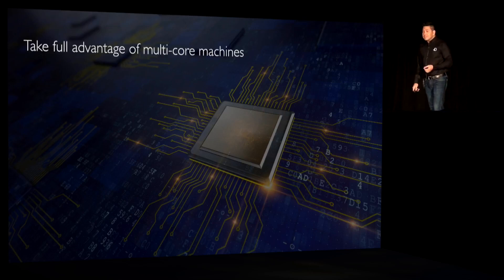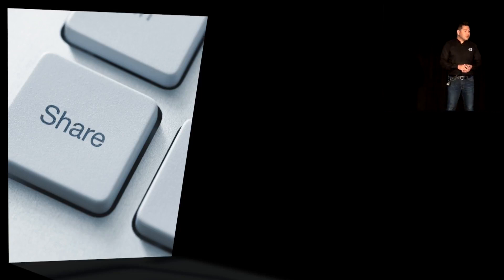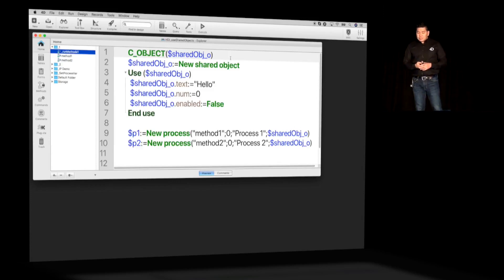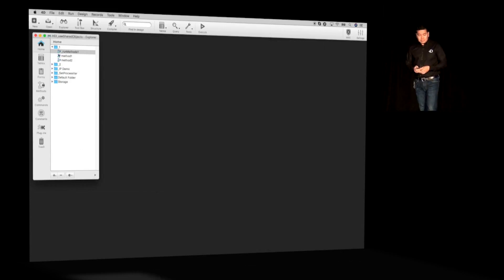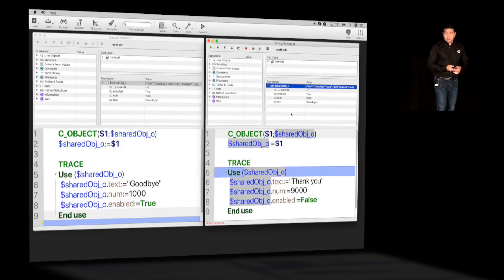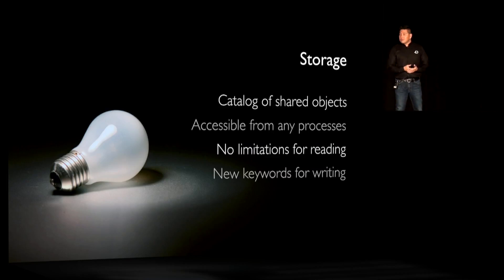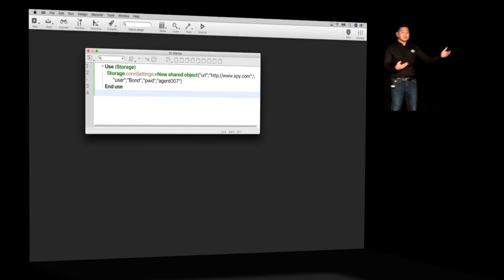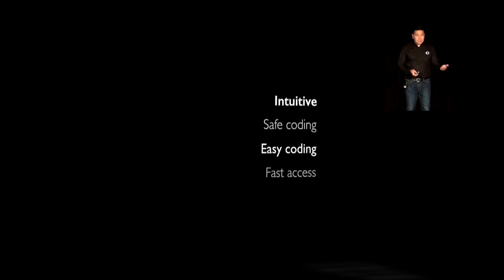Summit 2018 Keynote • Preemptive Multithreading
Preemptive processes are powerful since they allow your applications to take full advantage of multi-core computers; consequently, this results in faster global execution time and more connected users. With 4D v17, we went a step further by providing you 1,000+ thread-safe commands!
Watch the Preemptive multi-threading video from the 4D Summit 2018 Keynote. It features Add Komoncharoensiri, Director of Technical Services (4D USA), explaining how the preemptive support in 4D helps you take advantage of your multi-core machines, as well as the new concepts we shipped along the way to help you boost performance and efficiency.